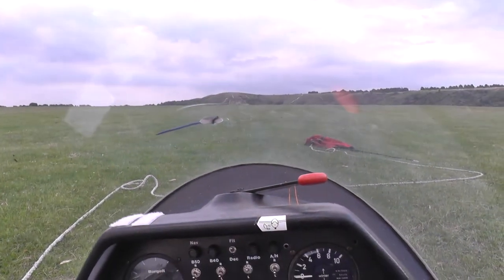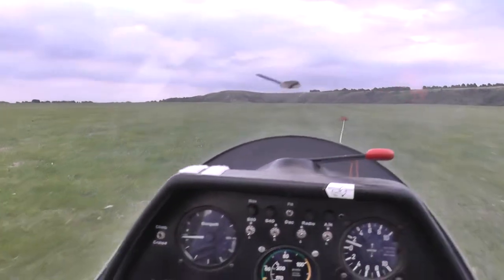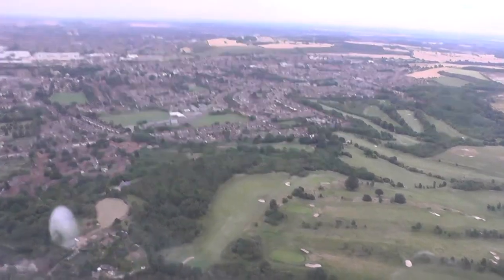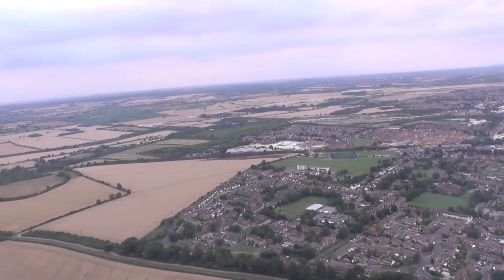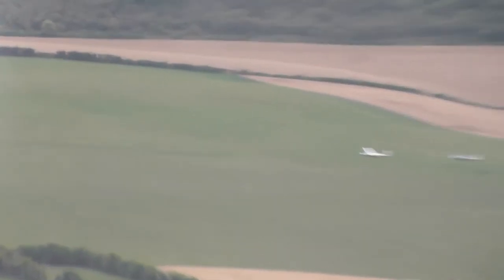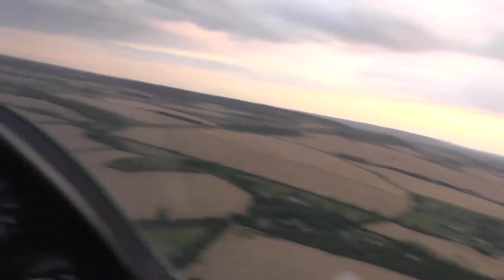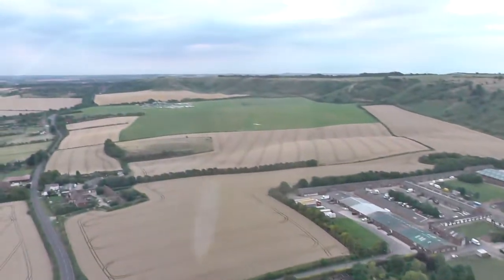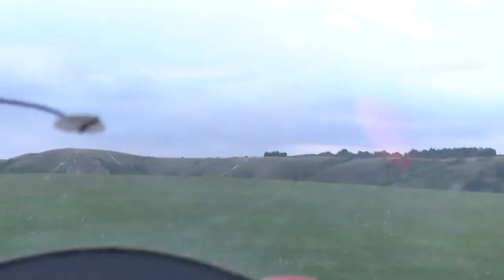From take off to landing.......flying in a glider at the London Gliding Club